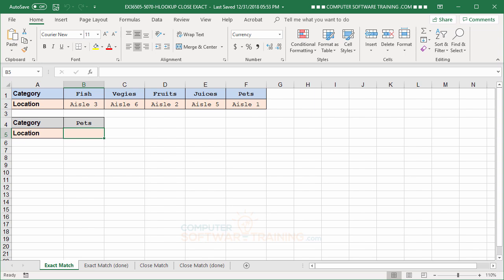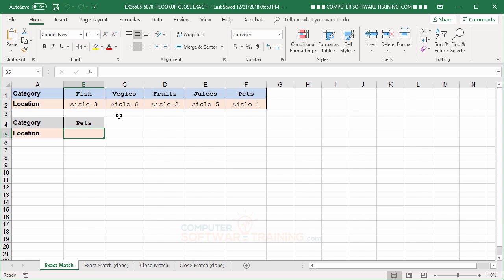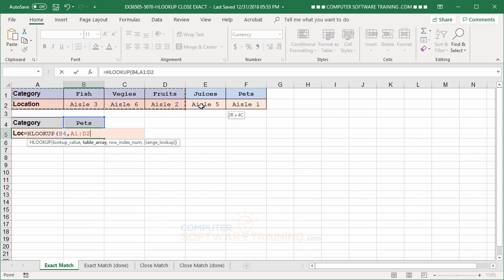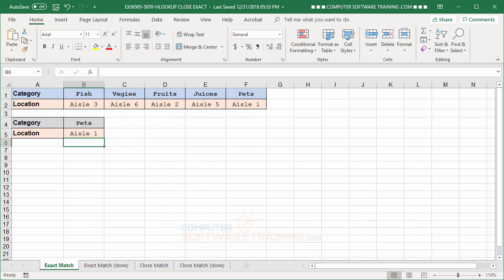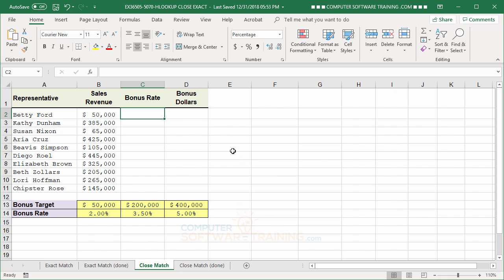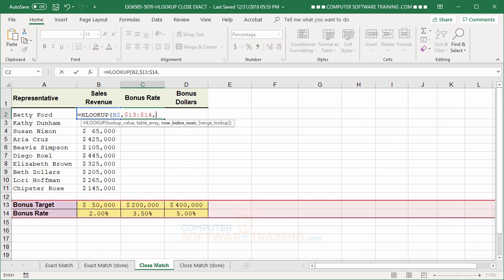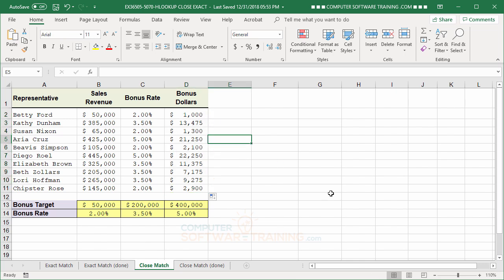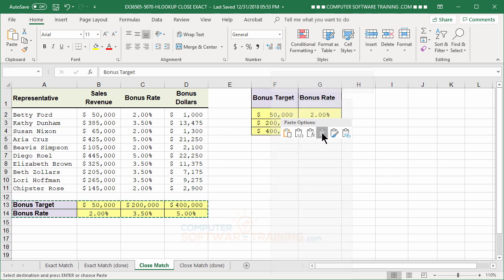EX-05-44 – Intro to HLOOKUP: Horizontal Lookups for Row-Based Data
In this video, we explore a lesser-used but still highly useful member of the Excel functions family—HLOOKUP. While VLOOKUP is ideal for column-based data, HLOOKUP is built for horizontal structures, allowing users to search for a value in the first row of a table and return results from a specified row below. In this lesson, we work with a dataset organized across rows instead of down columns, making HLOOKUP the right fit for pulling in values like totals, names, or status codes based on a horizontal label. The syntax is nearly identical to VLOOKUP, except that it references row numbers instead of column indexes. This segment covers both exact match and approximate match options, showing how to handle controlled list lookups and range-based logic. While not as common as its vertical counterpart, HLOOKUP can be a major asset in dashboards, reports, or legacy workbooks where data was built out in a row-oriented format. For anyone who has struggled to reshape a dataset just to make VLOOKUP work, this function provides a clean alternative. By the end of the walkthrough, you’ll see how basic Excel functions like HLOOKUP fill a key gap in lookup flexibility—especially when paired with clean row-based references. Like all tools in the MS Excel functions toolkit, choosing the right one for the structure at hand is what keeps spreadsheets efficient and intuitive. This segment reinforces how Excel functions and formulas are designed to match real-world layouts, and how understanding both vertical and horizontal tools elevates your workbook design. It’s a foundational skill in mastering advanced Excel functions, even if the function itself is simple.
📊 Explore Our Complete Excel Course Lineup